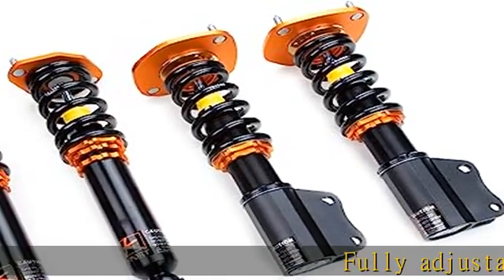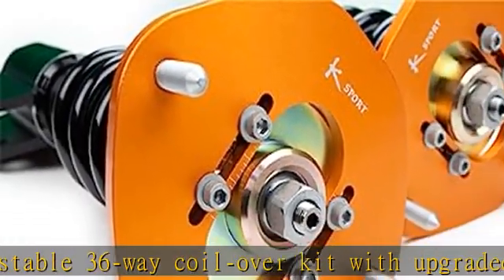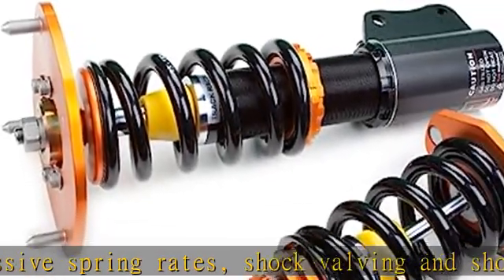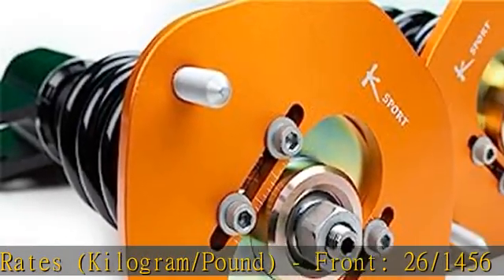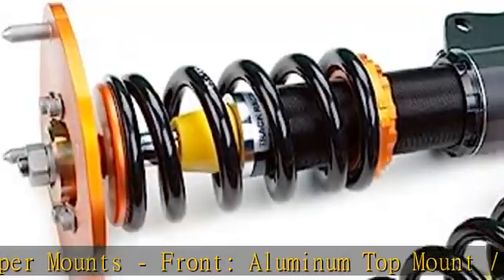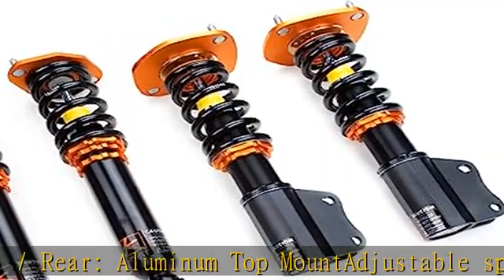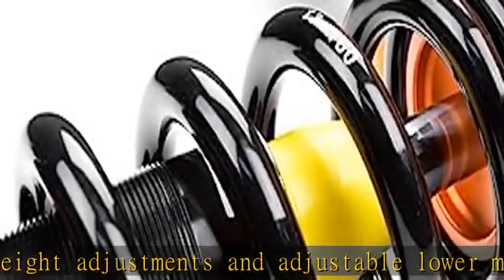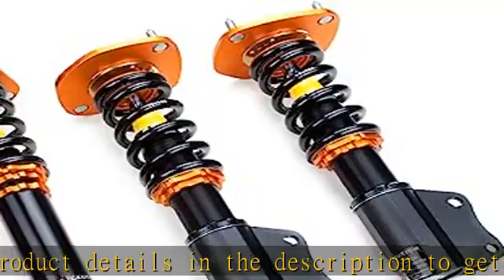Ksport CAC110-RR Version RR Damper System